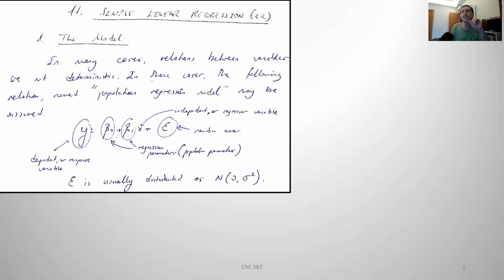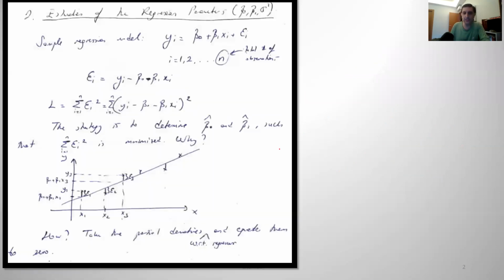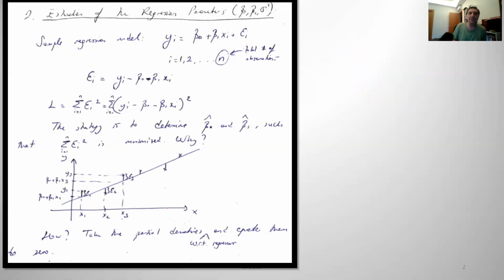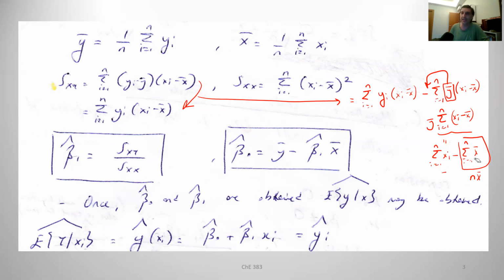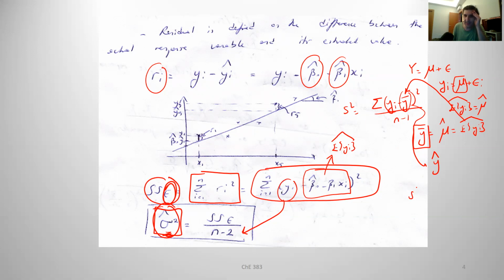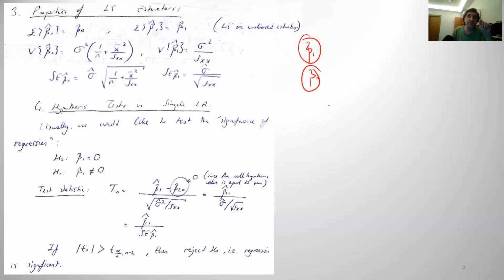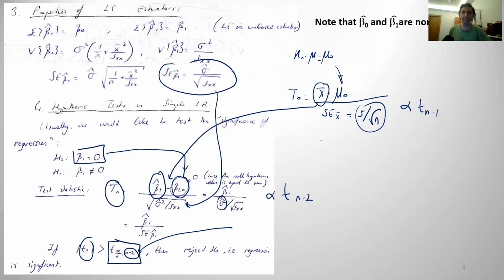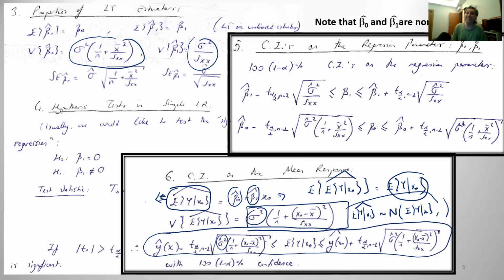Che 383 Lecture 10B. Simple Linear Regression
00:00 A review of mechanistic and statistical models.
00:52 A smooth introduction to simple linear regression; linearity refers to parameters, and single regressor.
01:58 Population simple linear regression model.
02:39 Definition of parameters and variables in simple linear regression model.
03:18 The single regressor in LR model is taken to be a mathematical (or controlled, or fixed) variable, not a random variable. Hence, x is assumed to be directly adjusted in a process, and measured with negligible error. As a consequence (and with the assumption that randomization is employed on the subjects), the relation between x and y is a causal relation.
06:12 Graphical representation of the linear regression model.
07:20 An example of regression between process variables in a distillation column.
07:53 Conditional probability distribution of the response variable at a specific value of the regressor.
08:38 Derivation of statistical relations in a linear regression model.
16:40 Parameter estimation using Least Squares Estimators.
19:43 Heurestics behind minimizing the sum of squares of errors (actually, residuals as to be seen below).
20:50 Least Absolute Error (LAE) regression is not straightforward to solve, since absolute value function is not differentiable at e = 0. For more information, please see:
24:16 Minimizing the sum of error terms is not the correct strategy, since positive and negative error terms will cancel. Actually, sum of residuals of a least squares model is equal to zero.
24:42 Hence, error terms are squared and then summed. It is interesting that this strategy yields the MVUE estimator for normal distributed random error.
         - To recall MVUE, please refer to Lecture 6B. Properties of Estimators and Maximum
          Likelihood Estimator:
26:05 Taking partial derivatives and equating to zero to determine the least squares paramater estimates.
36:30 Final equations of the least squares parameter estimators.
40:10 Calculation of point estimate (or fitted, or estimated conditional expected) values of the response variable and residuals.
47:30 Estimator for the random error variance.
52:02 Distribution, expected value and variance of least squares parameter estimators for beta0 and beta1.
01:01:16 Hypothesis tests on parameter values
01:02:09 Significance of regression test.
01:15:24 Confidence intervals of beta0 and beta1
01:18:20 How to derive the confidence interval for the mean response conditional on a given value of regressor.
01:25:02 BONUS: There is a negative correlation between b0hat and beta1hat.
01:26:06 Variance of the mean response conditional on a given value of regressor.
01:26:25 Distribution and expected value of the mean response conditional on a given value of regressor.